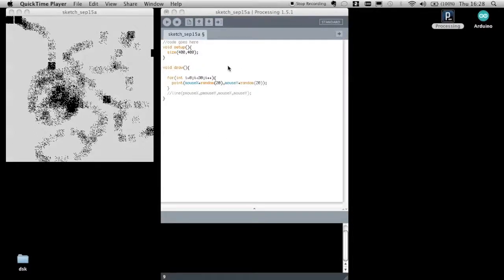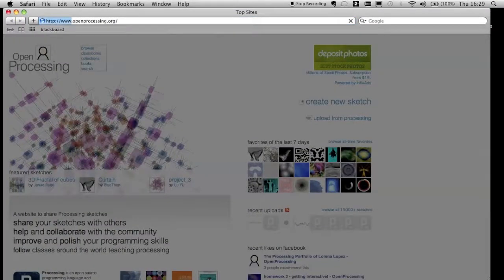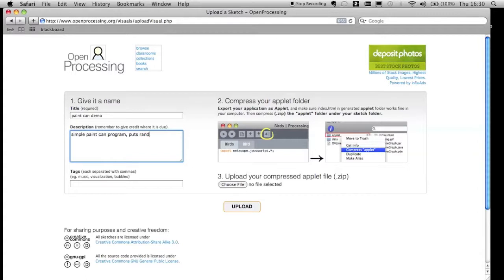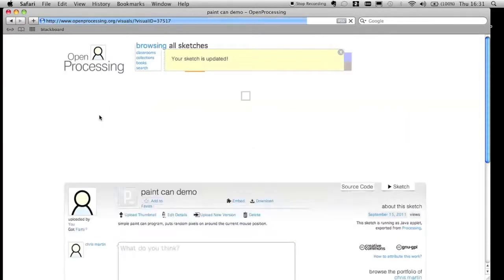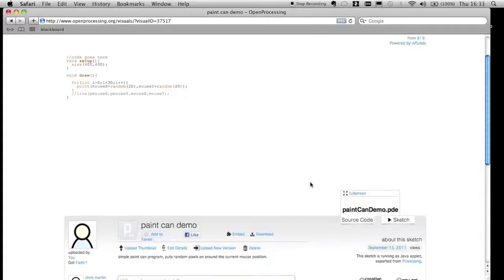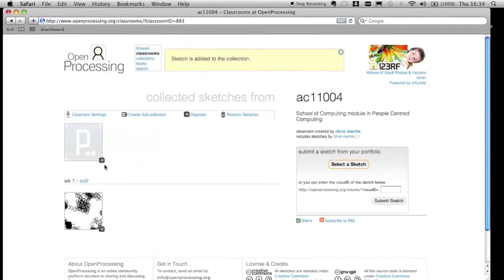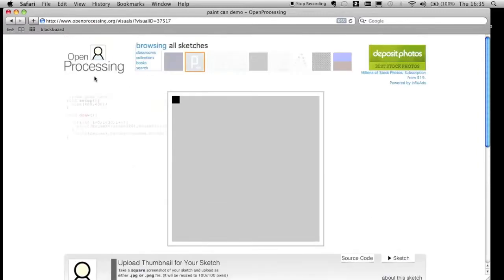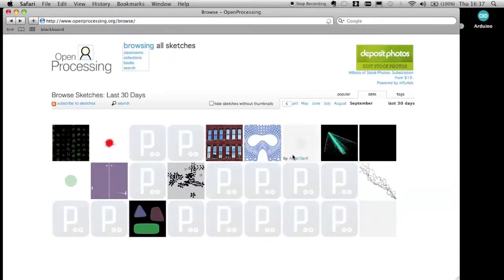pcc_openProcessing_upload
pcc_openProcessing